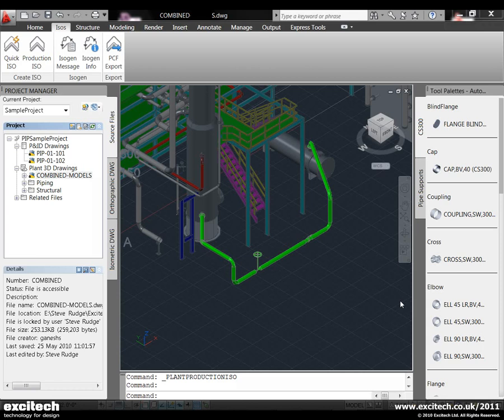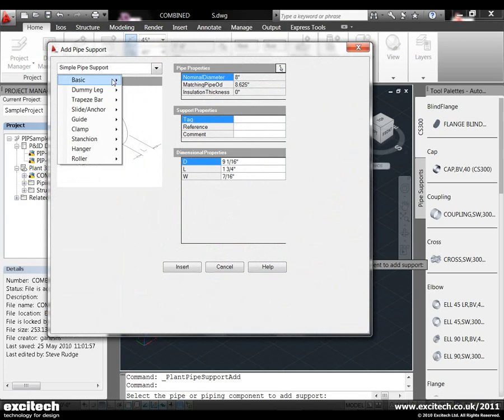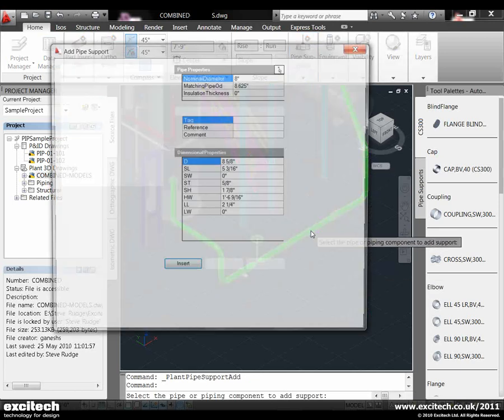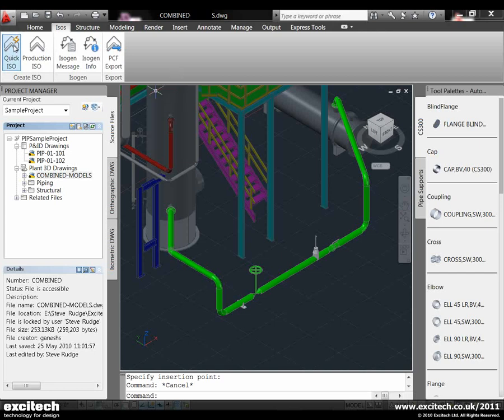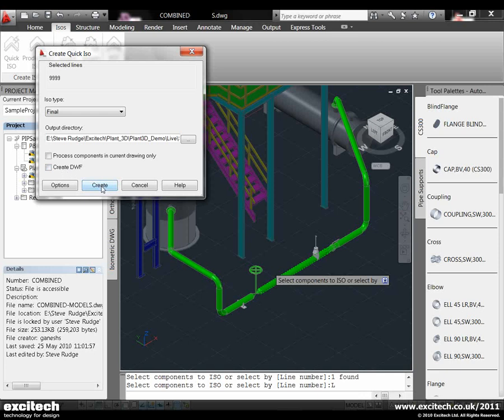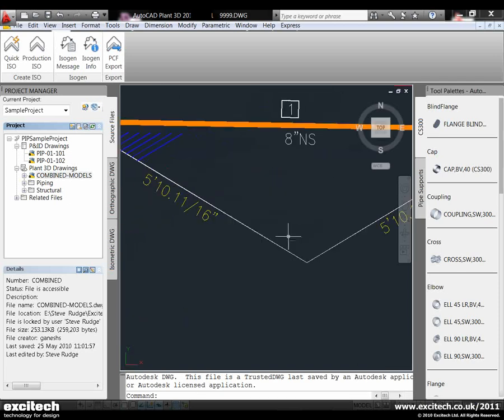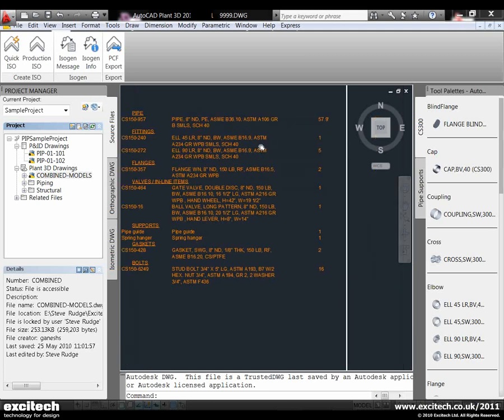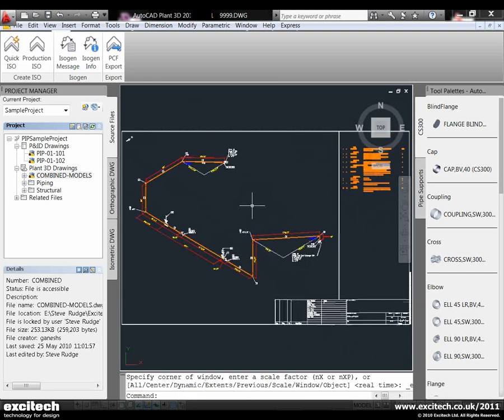Plant 3D 2011 - Plant 3D into Piping Isometrics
Understand the process of taking the generated 3D line taken from the P&ID and taking 3D information into a piping isometric within Plant 3D 2011.

For more Autodesk Plant 3D 2011 videos, visit Excitech's Video Portal